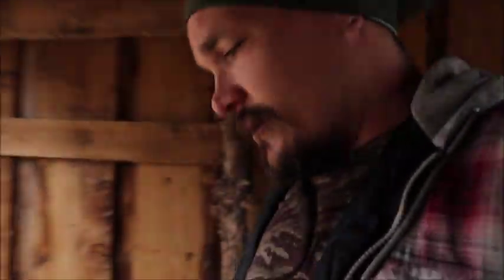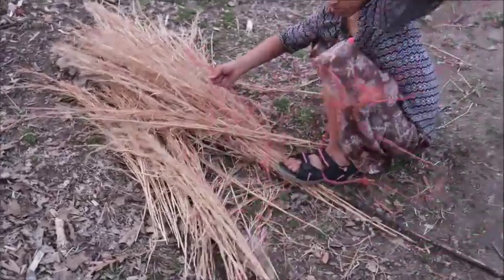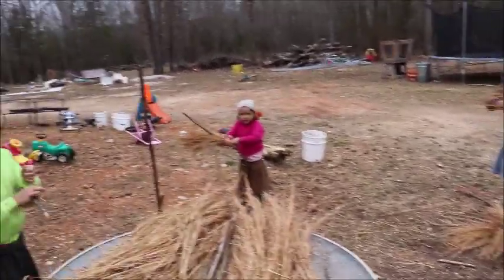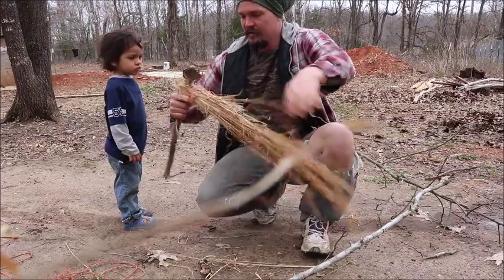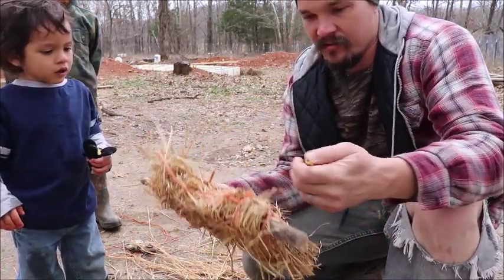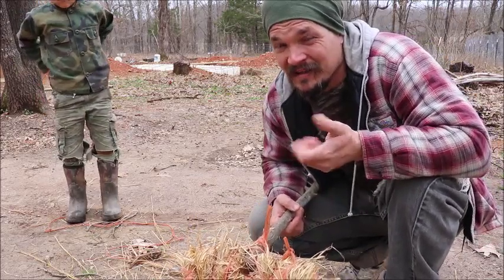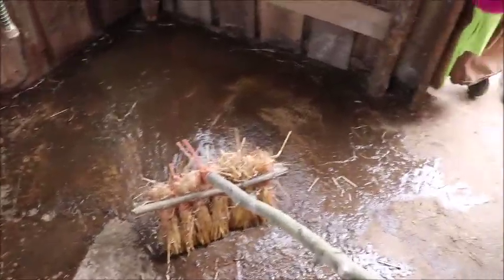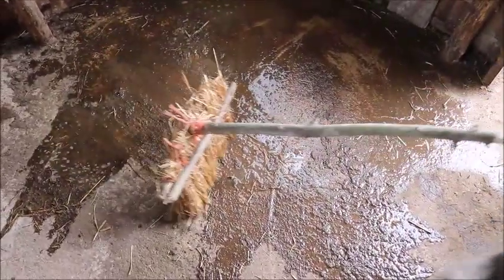BROOM MAKING ON THE HOMESTEAD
What do you do when Mama-Pepper won't let you use her house broom outside? Well, if you're the Little-Peppers, you gather some resources and make your own brooms! In this video, that's what the Little-Peppers are up to, and they even inspire Papa-Pepper to make a scrub brush push broom, to help clean the old quail barn.

OUR FIRST CHILDREN'S BOOK IS NOW AVAILABLE

BTC : 3BQPqcpBWnBiGVnVNmqjuzbmYSeBEEc87w